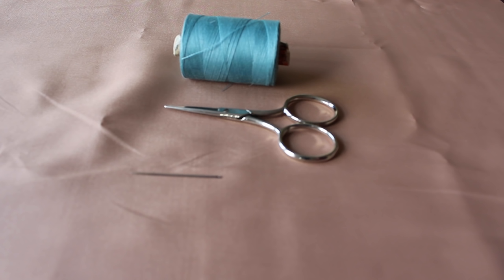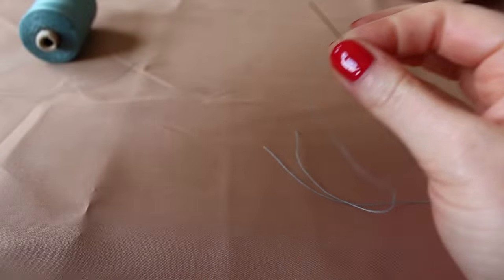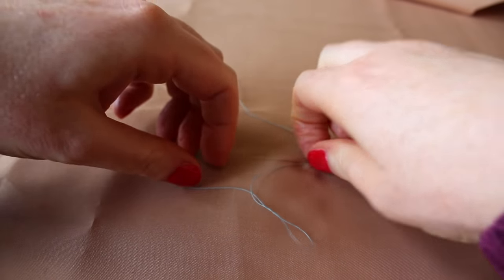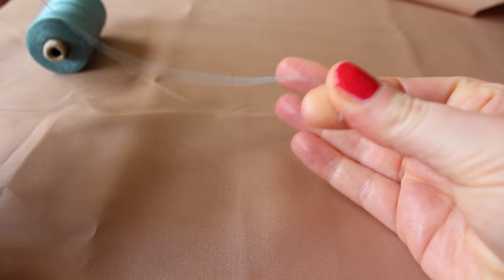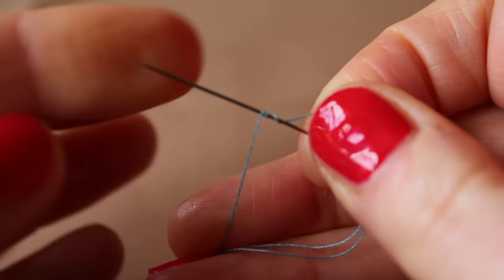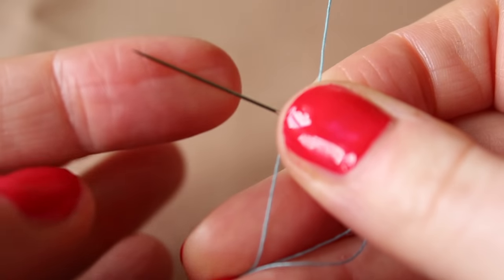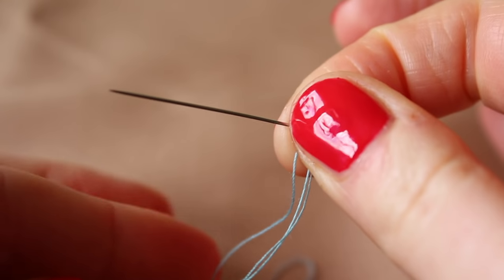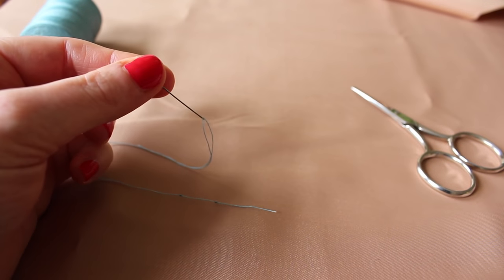How to Tie a Knot for Hand Sewing – Beginner Sewing Tutorial 2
Showing how to easily and reliably tie a knot in your thread for when you start sewing by hand.